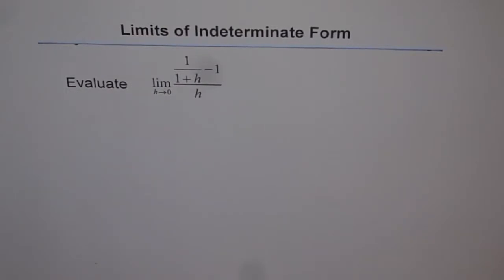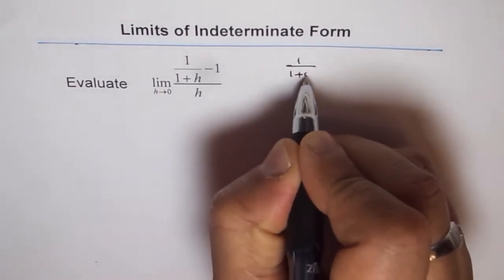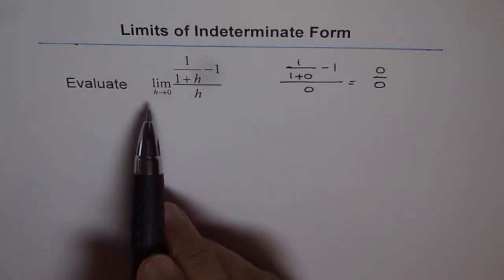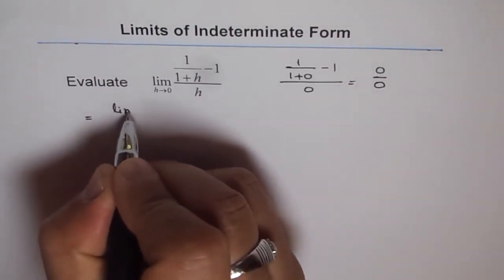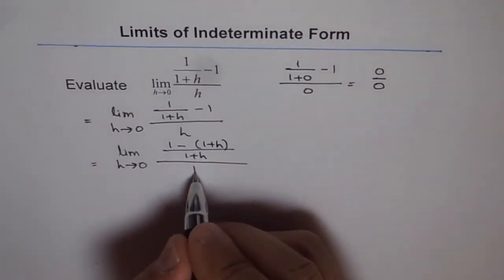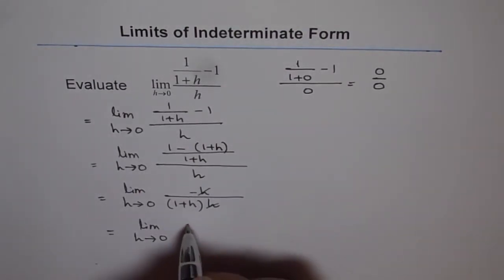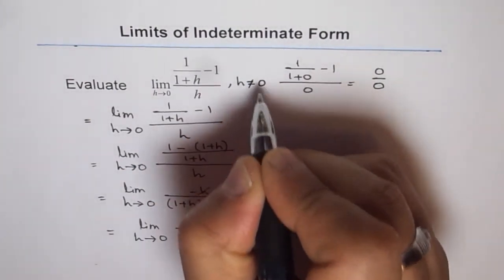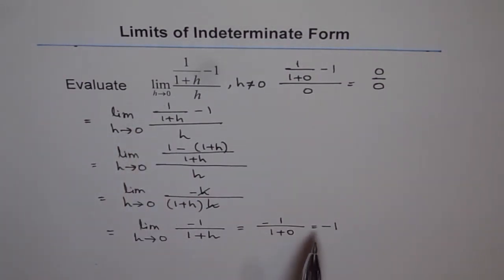Limit Reciprocal Indeterminate Quotient